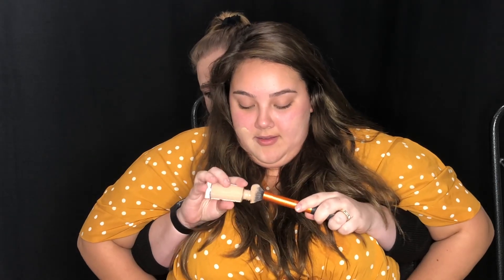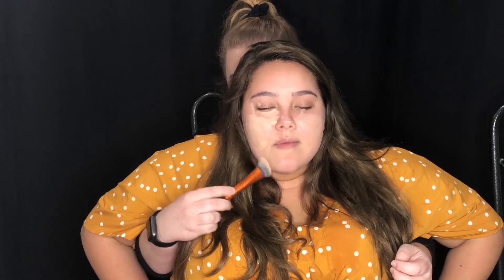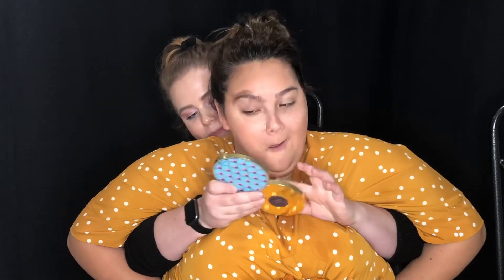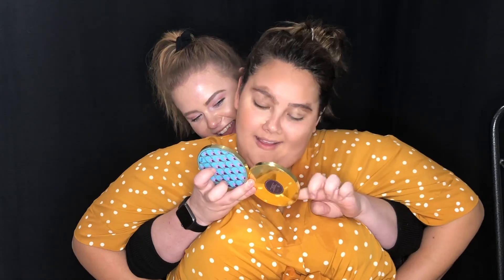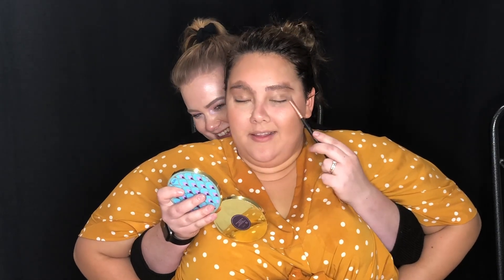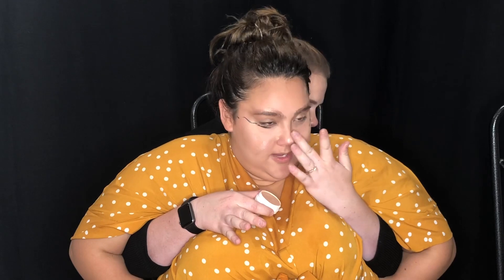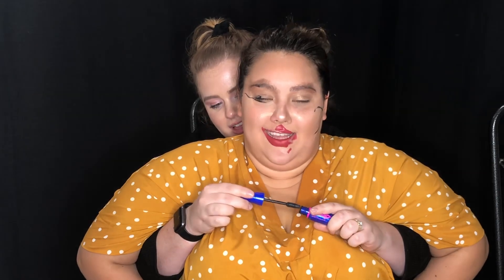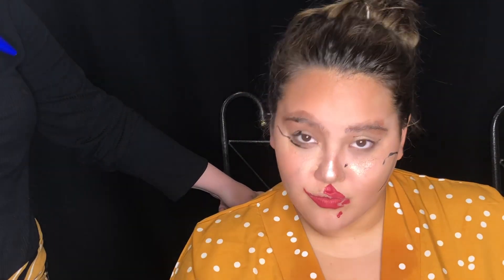NOT MY HANDS MAKEUP CHALLENGE!!!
We tried the not my hands challenge and did my makeup using Hannah’s hands! Thank you for all the continued love and support!